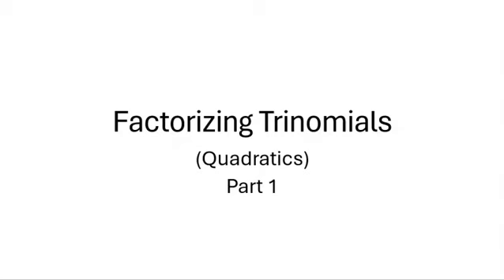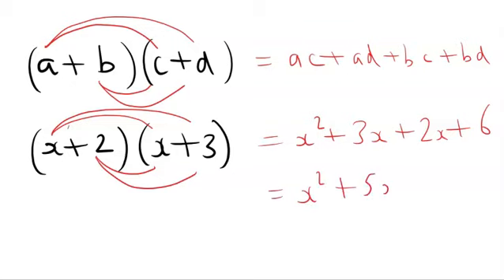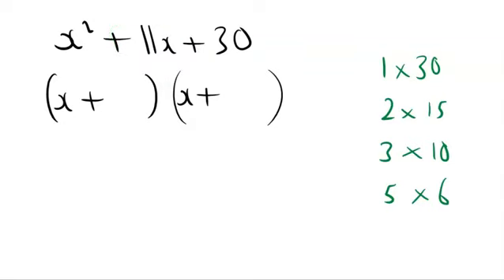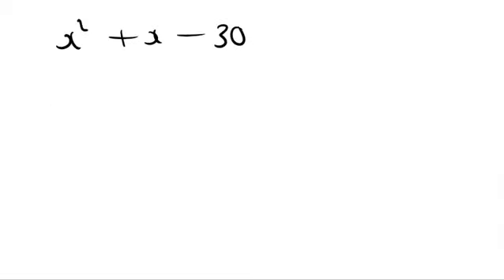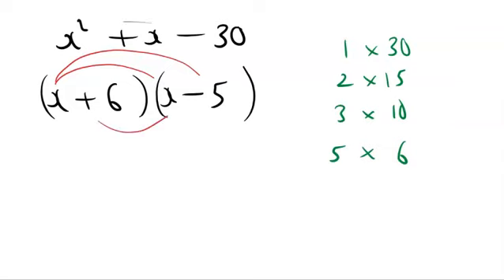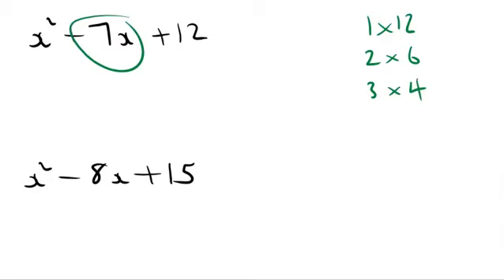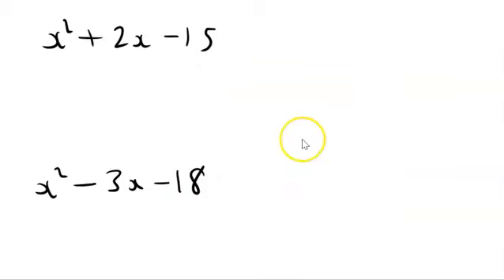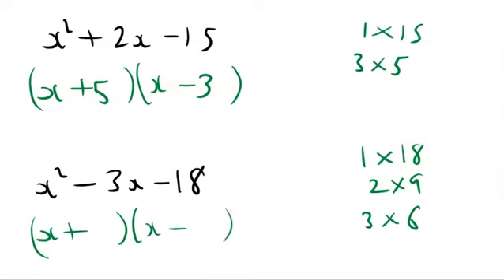Factorizing trinomials Part 1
Factorizing trinomials. Factoring quadratics.